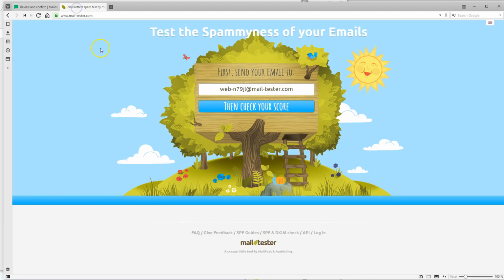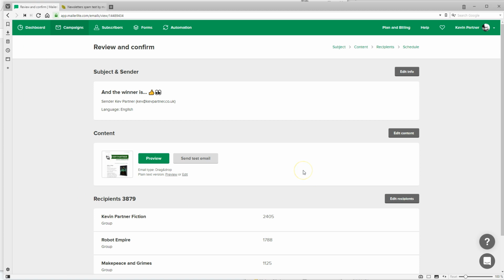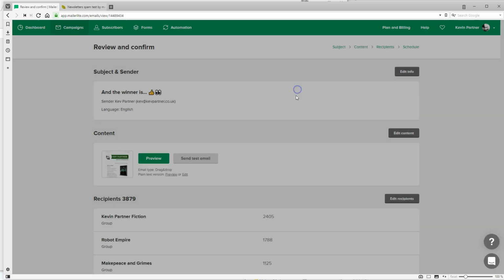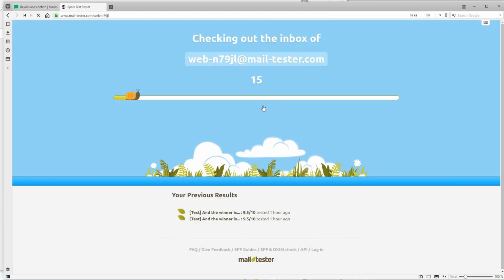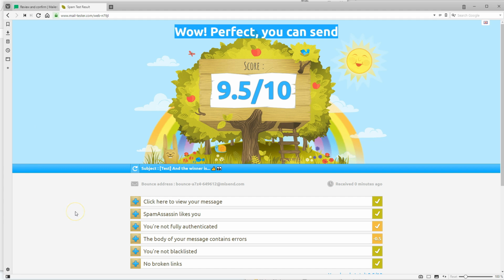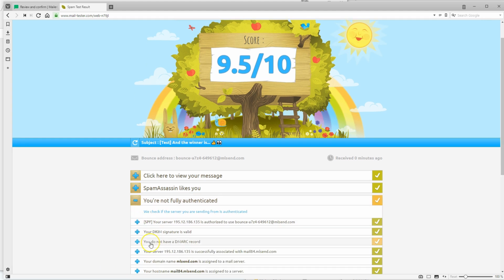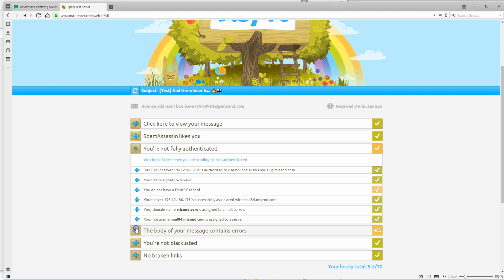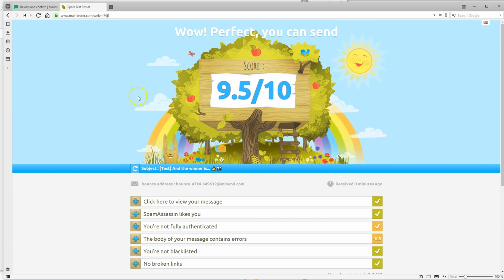Indie Author Microtip #1 - Using Mail-tester.com to check your spam score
How likely is your next author email to end up in your users' spam folders? Here's how to use mail-tester.com to check its score